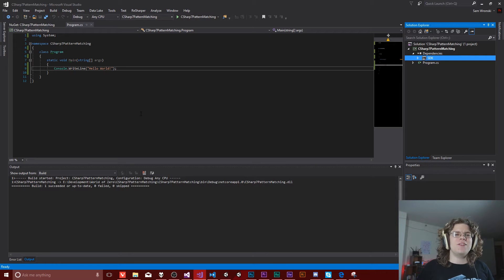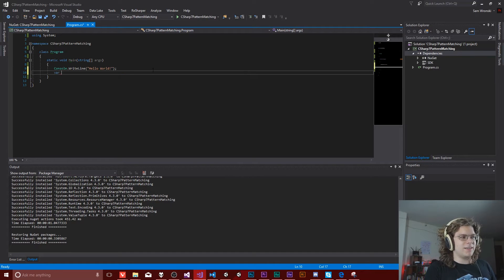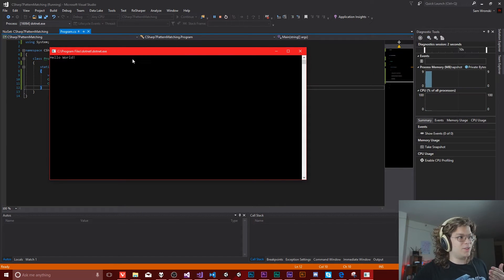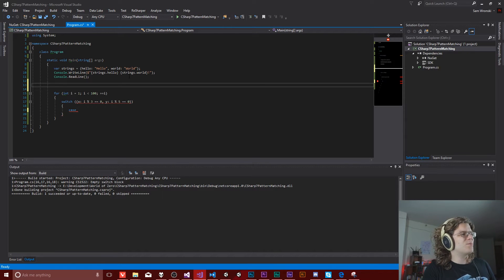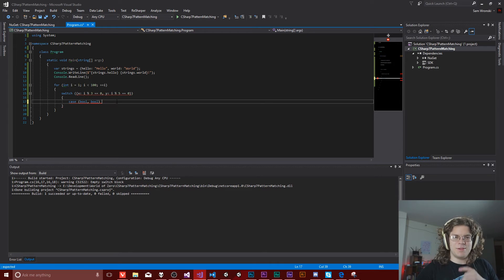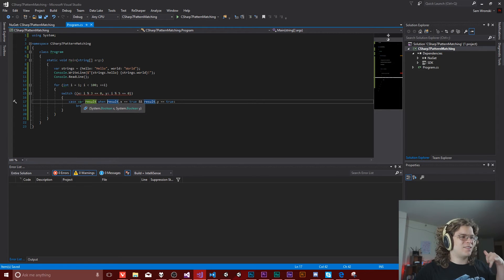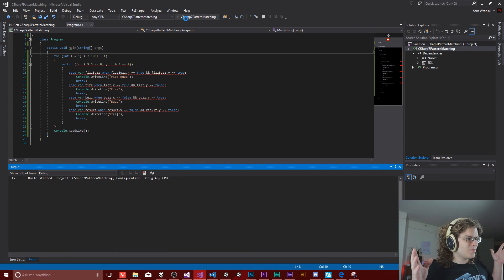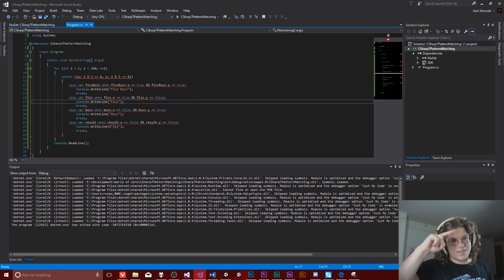Pattern Matching and Tuples in Visual Studio 2017 and C# 7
Visual Studio is now 20 years old and the next generation of C# has also recently been released. We're going to explore two of the features I've been most excited about in C# 7: Tuples and Pattern Matching! To do this we're going to start simple and make a basic Fizz Buzz application.

Lets talk about the new concepts we're working on here.

Tuples are new value types that allow you easily store groups of data. Unlike the previous implementation of Tuples, this one is a lot more efficient and has the benefit of symantic typing. This means you can actually name your values instead of getting stuck with generic names like Item1, Item2 etc. Also, since these are first level language features now you get to use them easier and with less overhead. Huzzah!

Pattern Matching gives you the ability to very easily convert and save types as well as check conditions. This means you can do a value test and assign in a single call. It also supports extending switch statements. This means you can switch on the same value multiple times and add conditionals if you'd like. It opens up a lot and we certainly aren't pushing the boundaries of what pattern matching allows you to do.

Want to jump right to code? Here is the code from this video available on GitHub